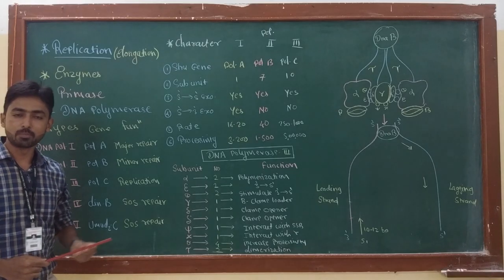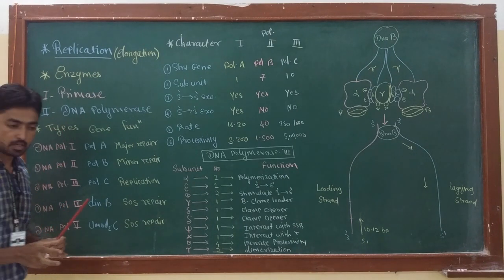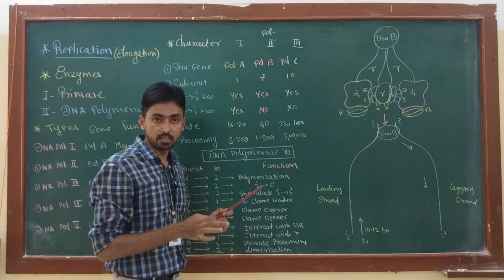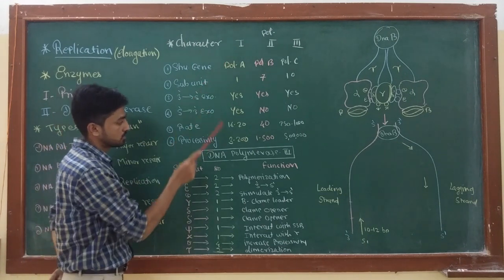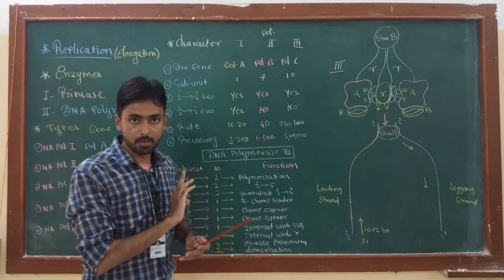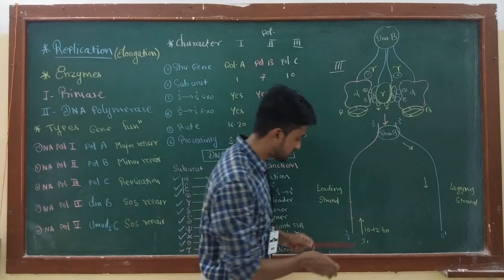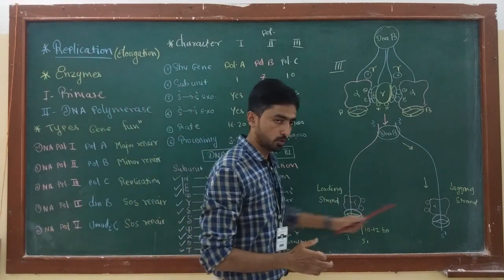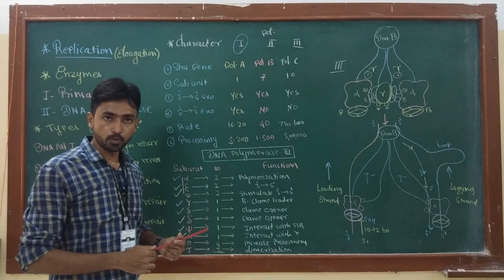DNA Replication| Elongation| Explained by. Dr. Yogesh B. Phatake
In this video, I have explained about elongation phase of DNA replication (prokaryotic) as well as details of different enzymes which are involved in it like Primase and DNA polymerase.